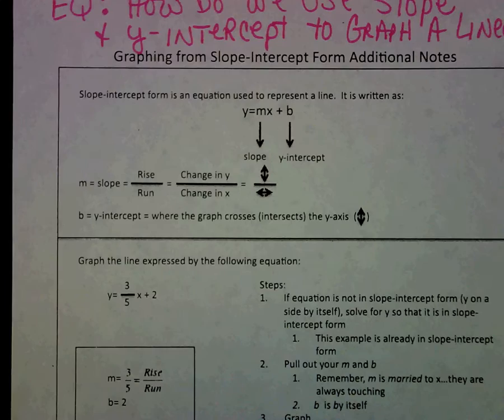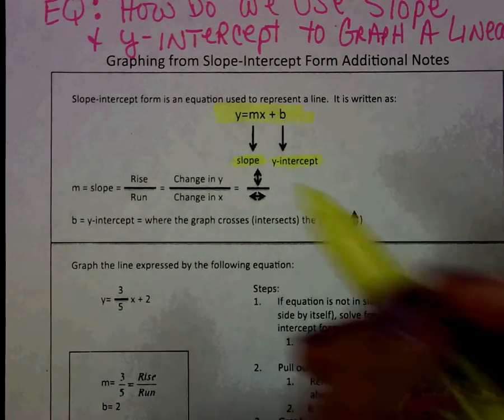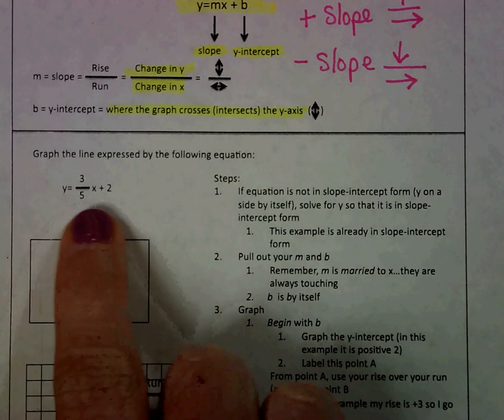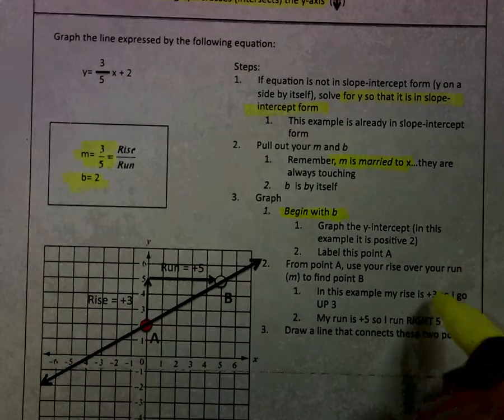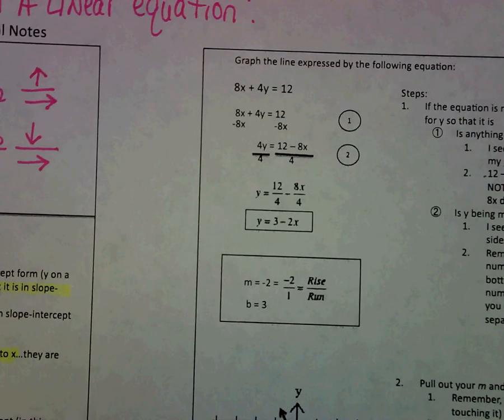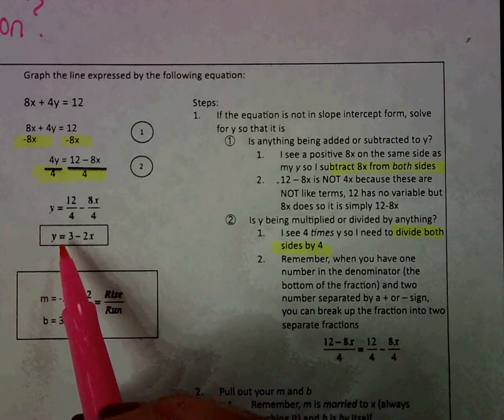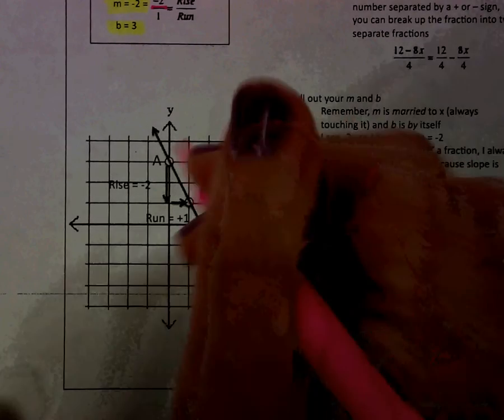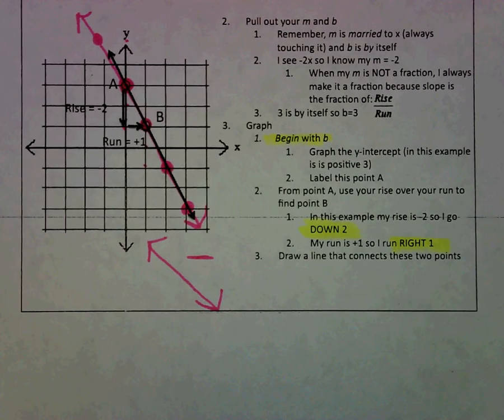Graphing with y=mx+b